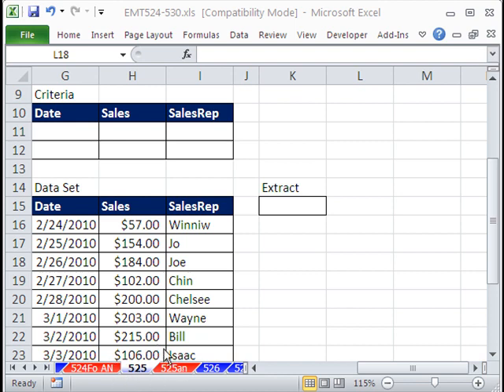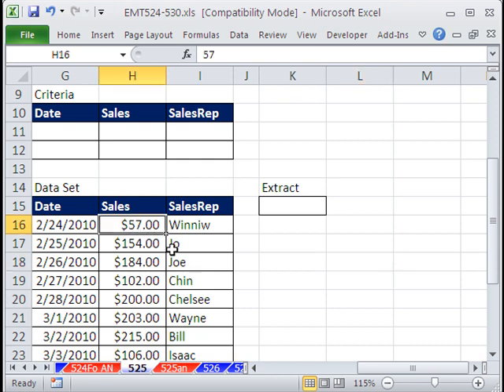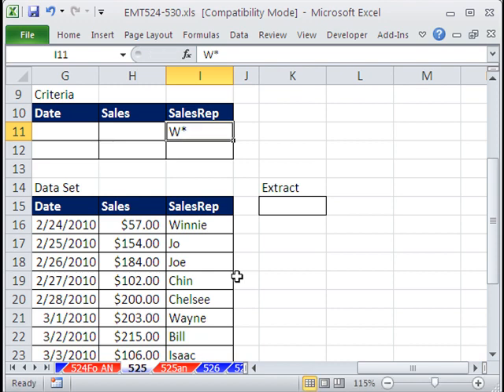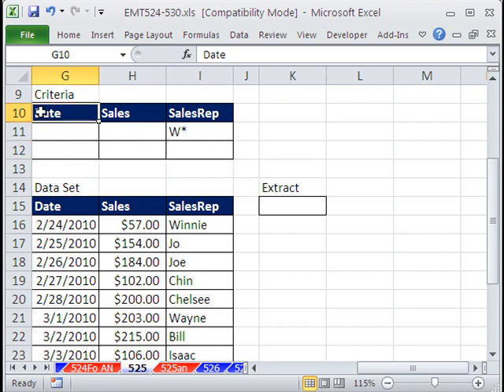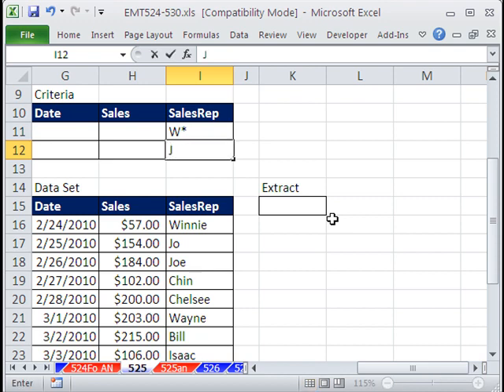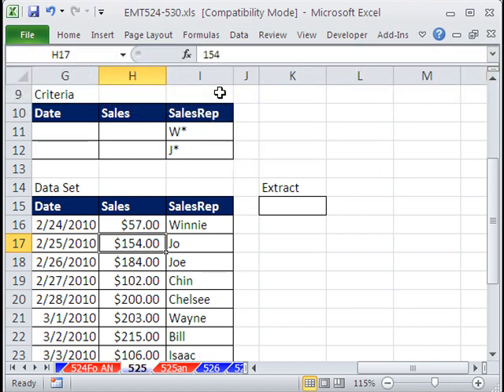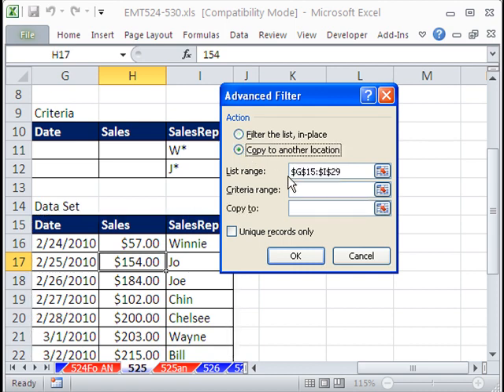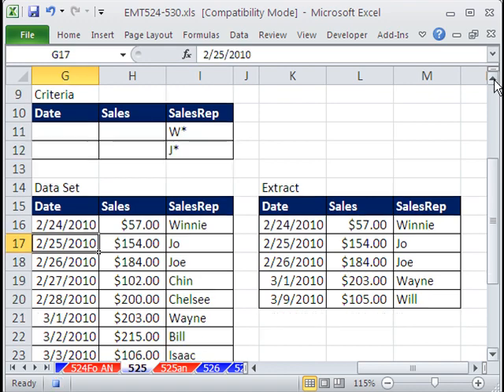Excel Magic Trick 525: Advanced Filter With Wild Cards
See how to extract records using Advanced Filter and criteria that uses Wild Cards. See how to extract records that start with the letter W or J.